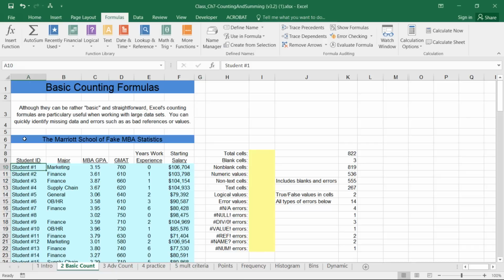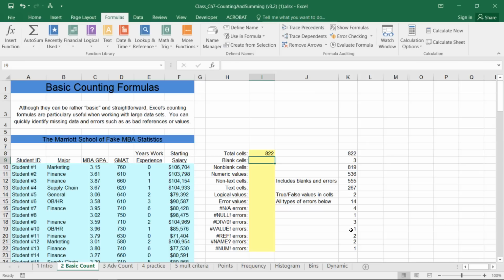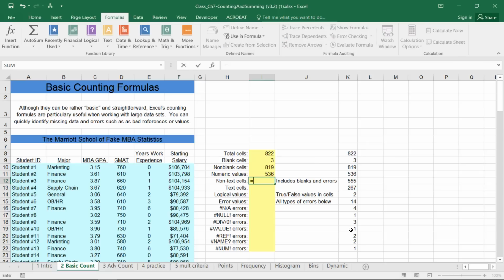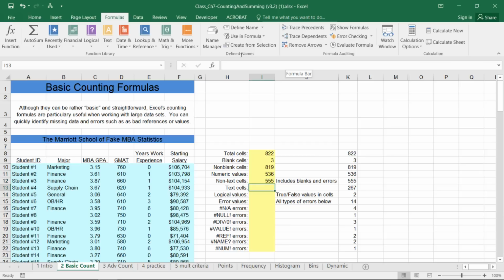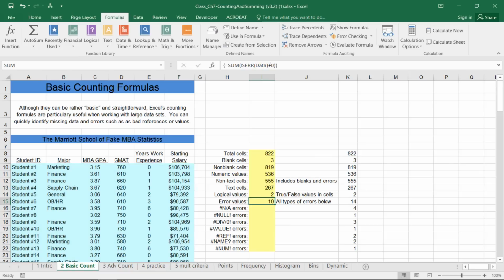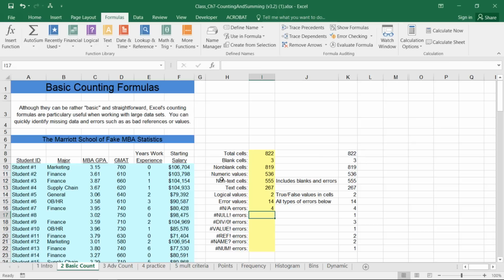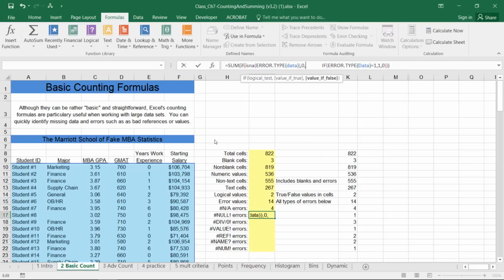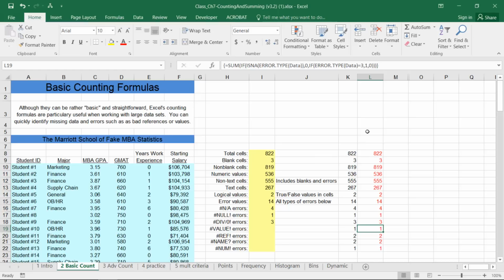Counting and Summing 2 Basic Count